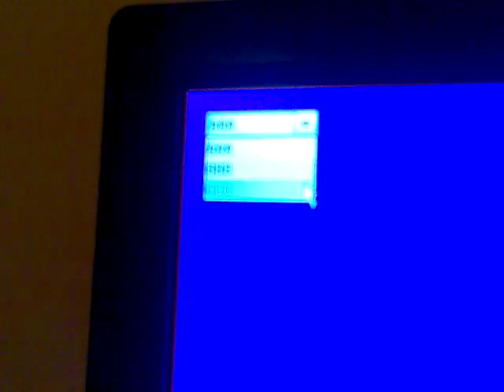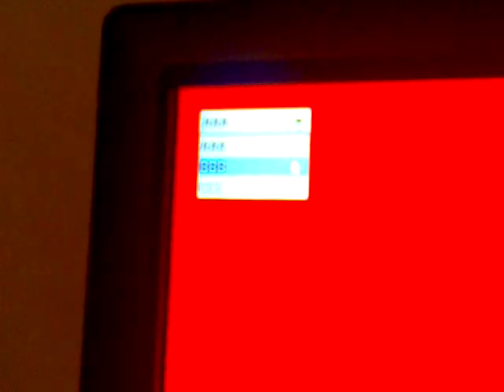Java Active Rendering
A demo of Java Active Rendering and Swing components